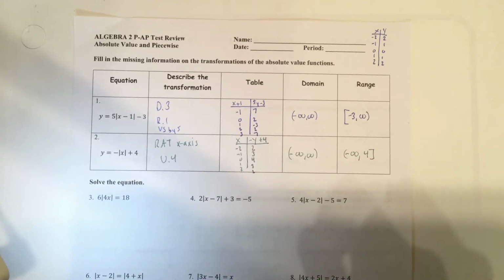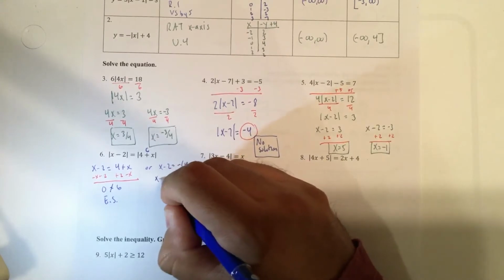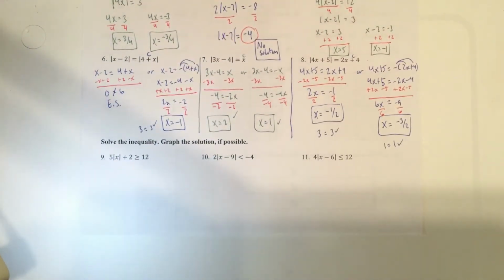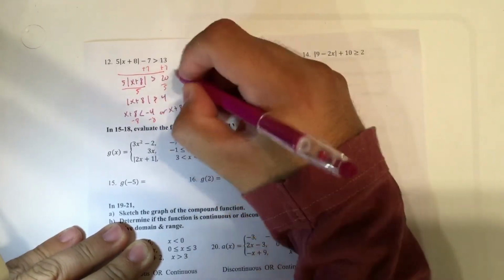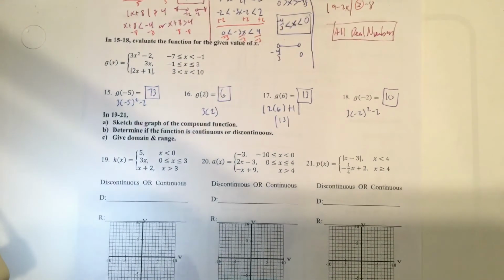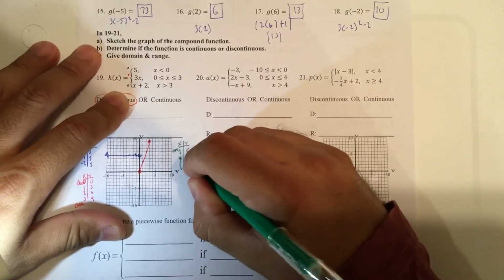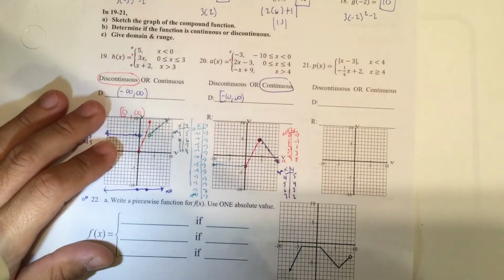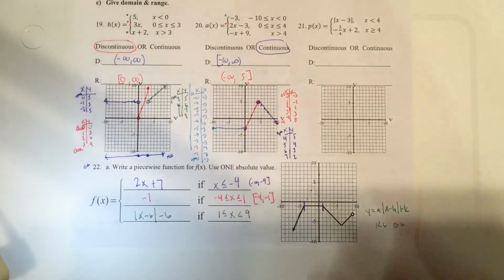Test Review Absolute Value and Piecewise Key